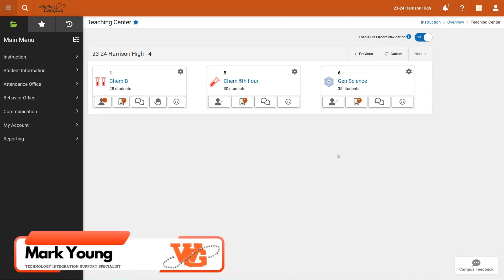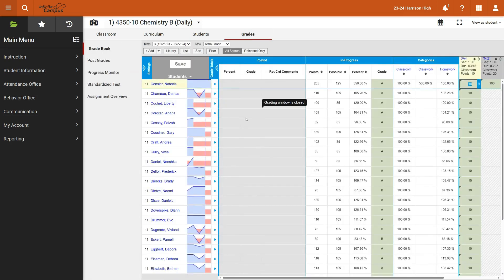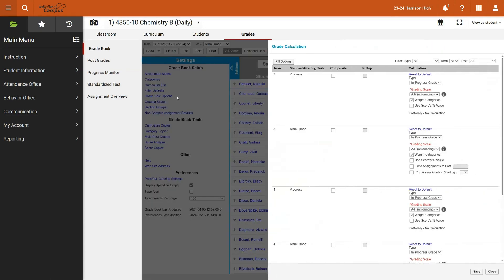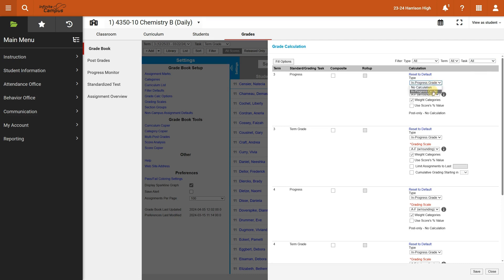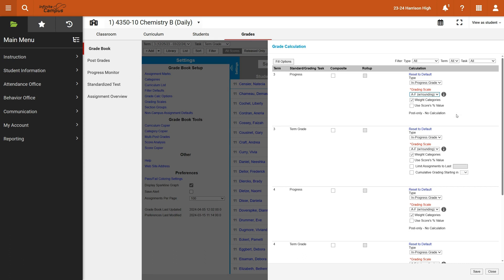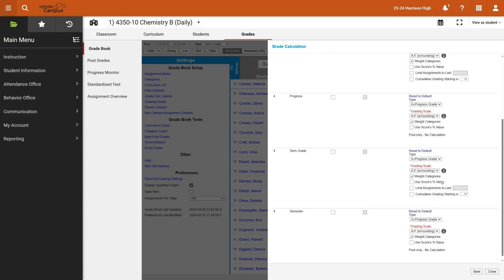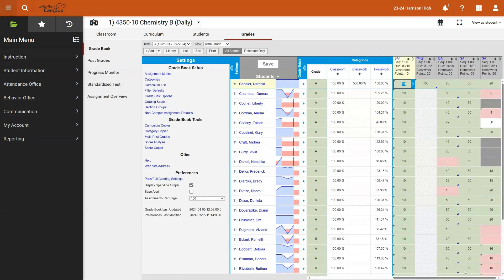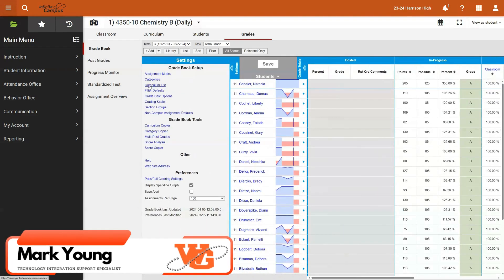Infinite Campus Grade Calc Options